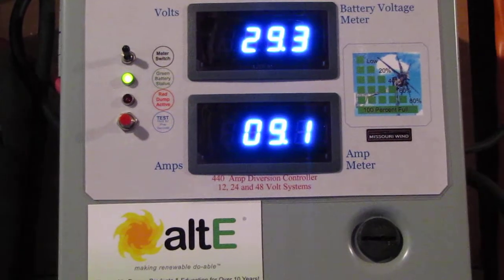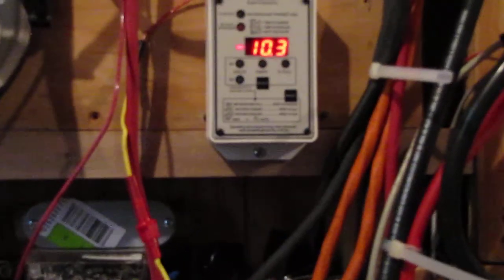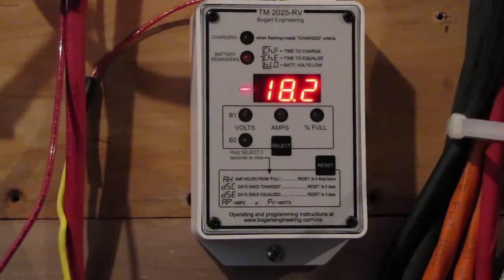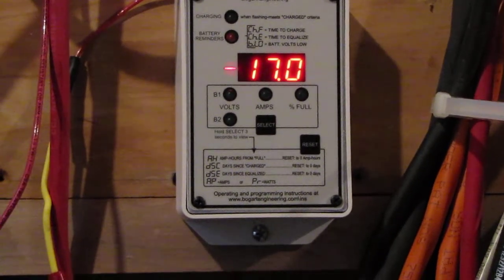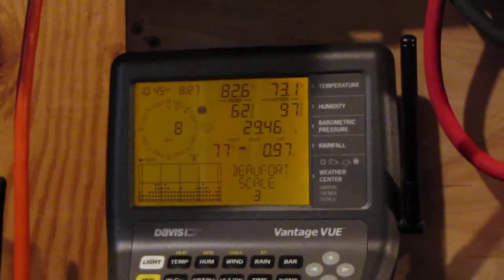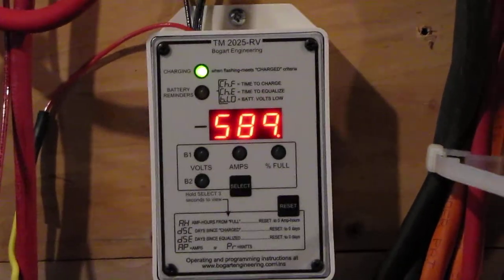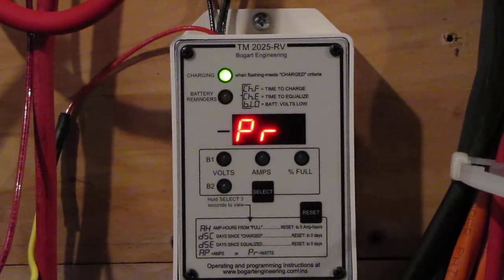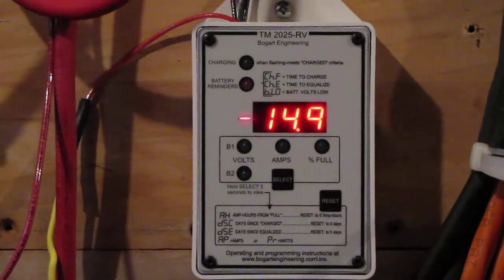Hurricane Irene Wind Turbine Power In Virginia Part 2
Hi Ya'll we are Having a Little Bit Of Wind Today On August 27 2011 Its Starting To Hit Us Lots Of rain & Wind Our Top winds this Morning were 24 MPH I have 2 500 watt Wind Turbines Producing The Power also My new Addition to the Power Shop VIARLOCITY is My New Bogart Engineering TM-2025RV TriMetric Meter Awesome Thanks Alt E Store Call Bramley Munz!